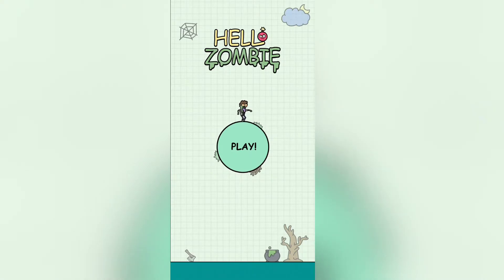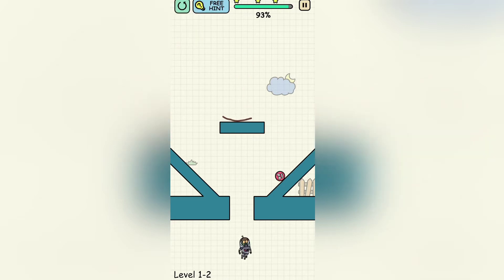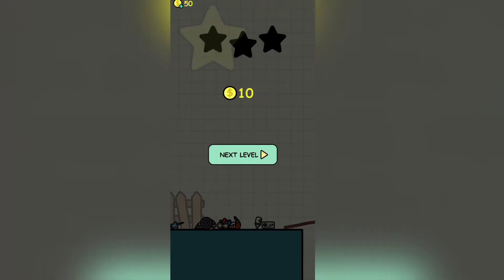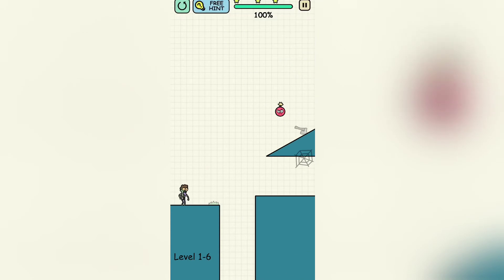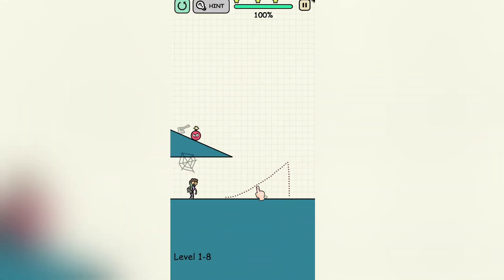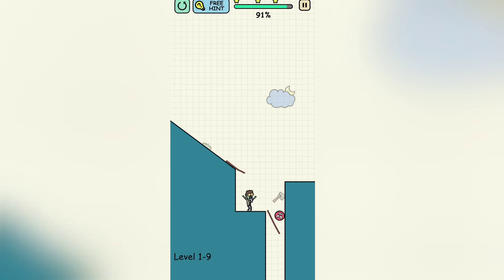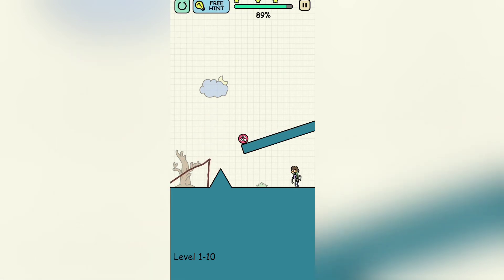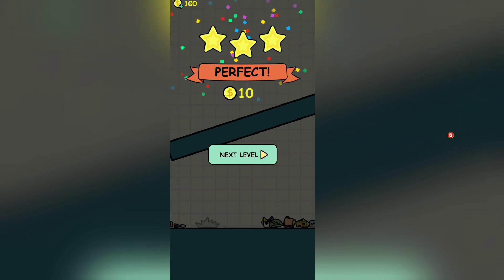Hello zombie 🧟‍♂Game Tamil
The zombies are coming! Draw the lines and bomb the zombies!

The zombies are coming! It’s time to use your brain and find a way to bomb the zombies. Get ready to draw lines and shapes to guide the bomb to the zombie. Or the zombie will eat your brain!

Hello Zombie Features:
- 300+ fun dead levels with more to come for your entertainment
- Play with unique level design and hundreds of entertaining obstacles
- Collect stars by completing levels with minimum ink
- FREE and suitable for all ages